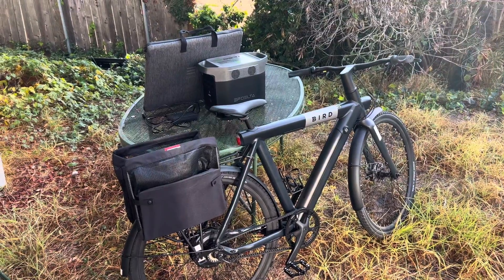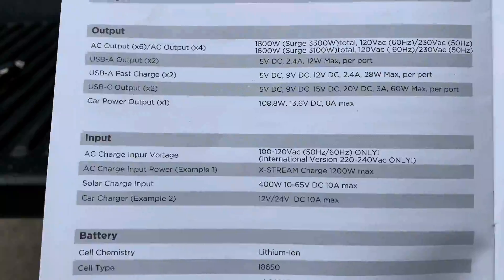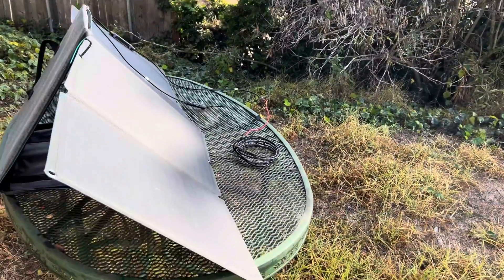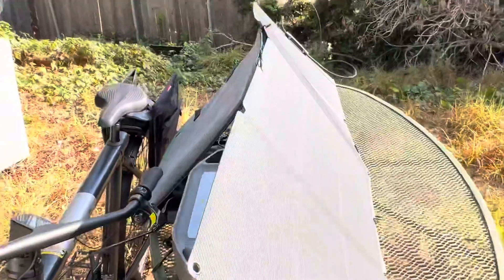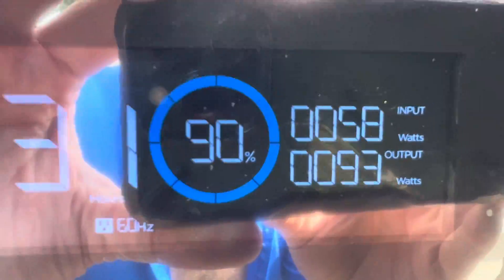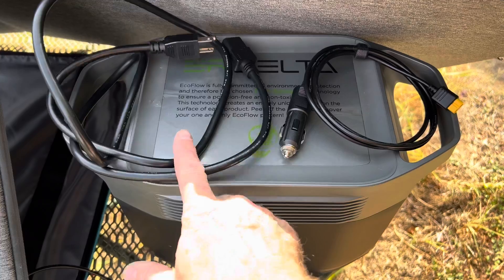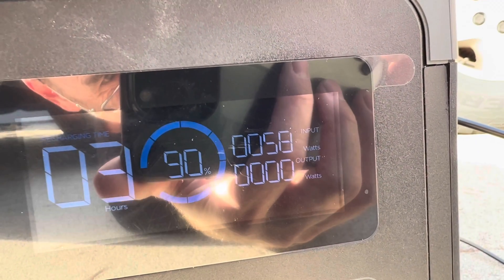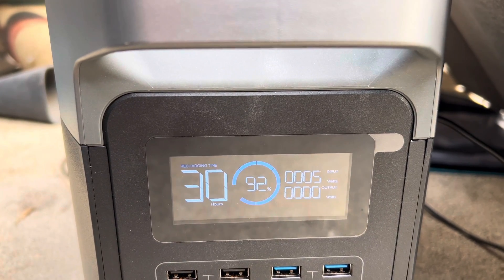How To Charge An E-bike Battery With A Solar Panel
In this video, I show you how to charge an E bike battery with a solar panel. If you’ve wondered if you can use solar power to charge a eBike, the answer is yes you can. The simplest way to charge an E bike, using the power of the sun with a solar panel, is to use a solar powered Battery with the power inverter. This is also the safest way to do it. In this video, I have a 5 foot solar panel and an EcoFlow Delta backup battery, power inverter, and I plug, the solar panel into the backup battery, and then I turn on the power inverter, and I plug the AC charger that came with my E bike into the AC port on the power inverter, and it charges the bike while the solar panel charges the backup battery. On a perfect sunny day, you will get close to 100 watts from the solar panel, and the charger on my E bike uses about 90 watts, so you’re, going to be able to charge it using only solar energy, and the back up battery won’t lose any power at all. In this experiment, it was a little bit cloudy, and it was in the winter, so I didn’t get as much power from the sun as I would in the summer on a clear day, but I still found that the battery backup did not lose very much power, and the bike was able to charge from 45% to 100%, so my experiment was a success. If you are thinking about charging your E bike with a solar panel and getting free energy from the sun, you can definitely do it if you live in a place that is sunny. It’s going to be easier and better in the summertime than it is in the winter, but it’s definitely possible. This video shows you how to charge your electric bike battery using solar power with a solar panel. ￼

Here’s where to get an EcoFlow Delta battery and solar panel.

Ecoflow Delta solar powered battery:

Ecoflow Delta 110W Solar Panel:

Here’s my review of the EcoFlow Delta 1260 Wh Power Station Battery And Solar Panel.